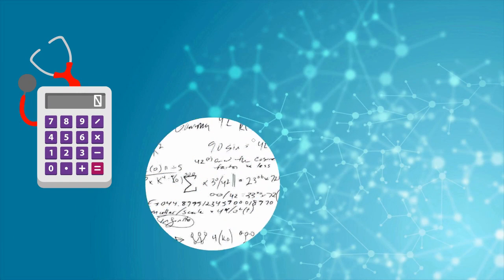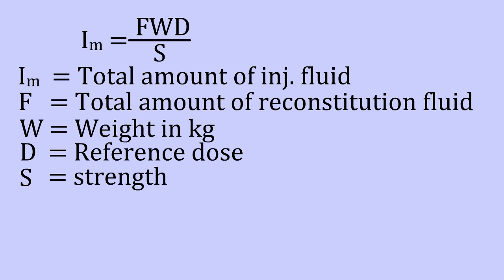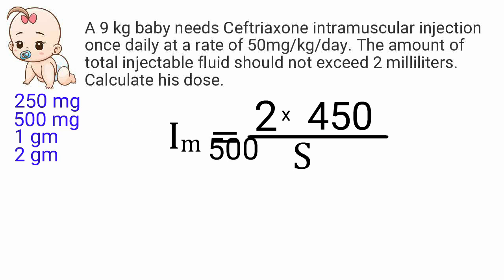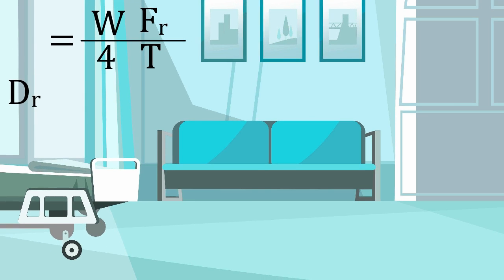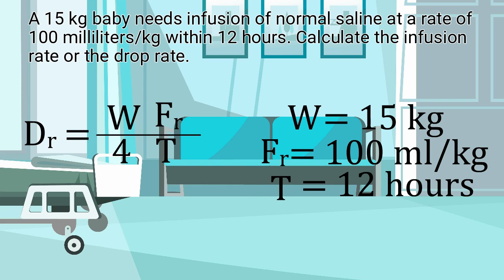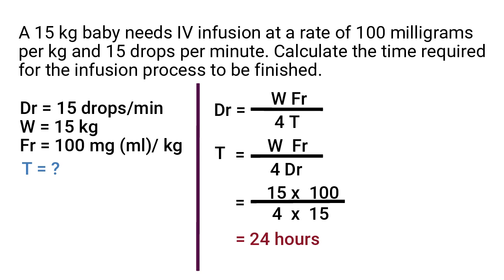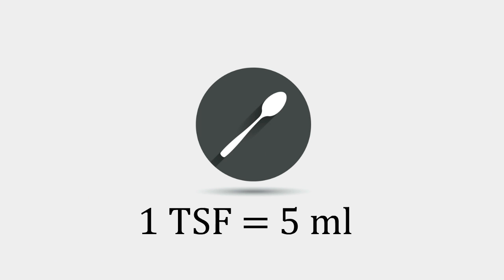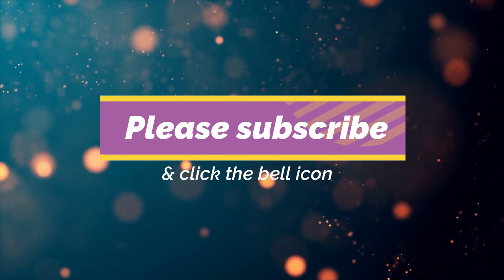How to calculate medication dose for children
In this video I have discussed about how to calculate IV / IM injections dose, infusion rate, drop rate, oral medication dose. There are three basic formulas those are used by the physicians worldwide to determine proper medication doses for patients. After watching this video you'll be able to correctly calculate or predict the medications for patients especially for the children.